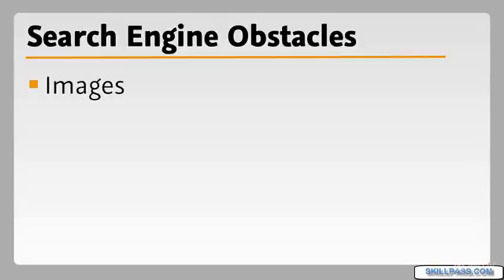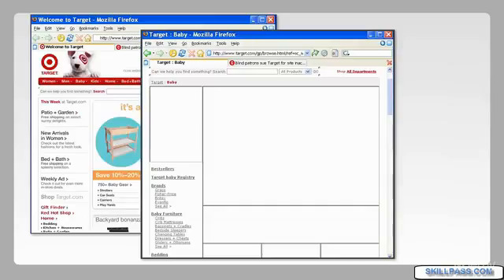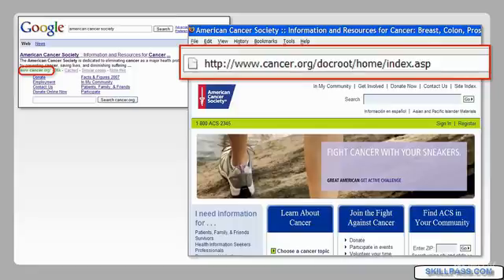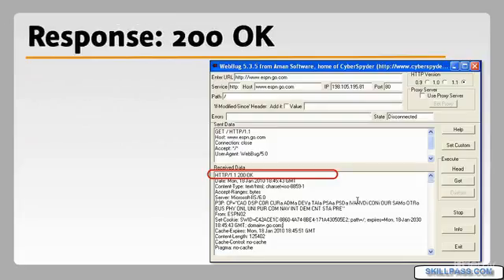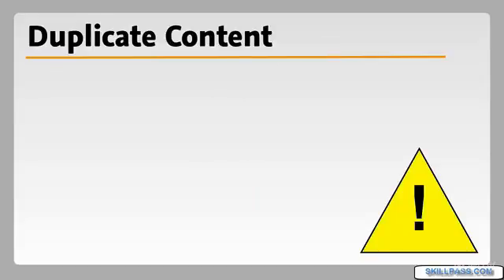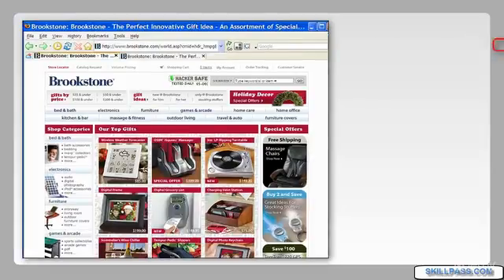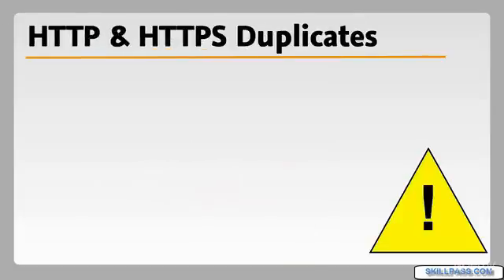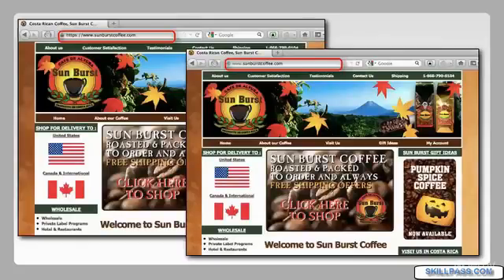10 Search Engine Obstacles